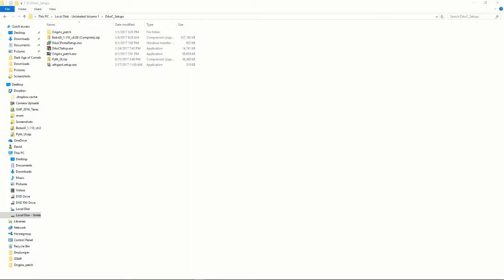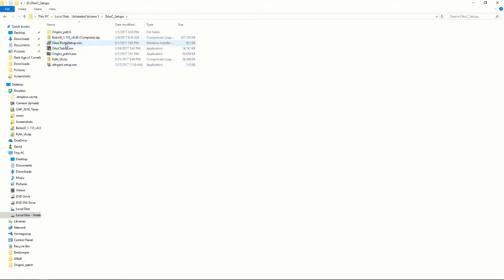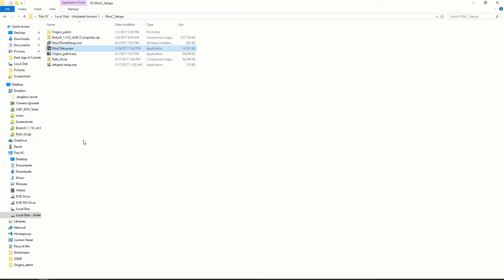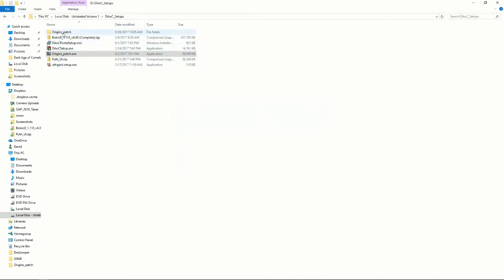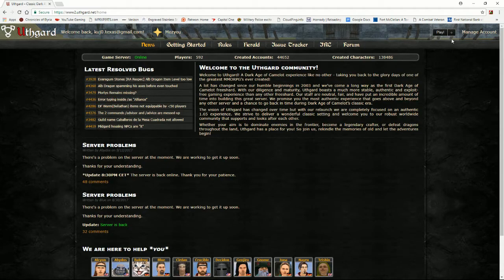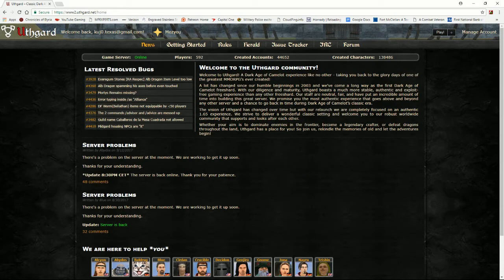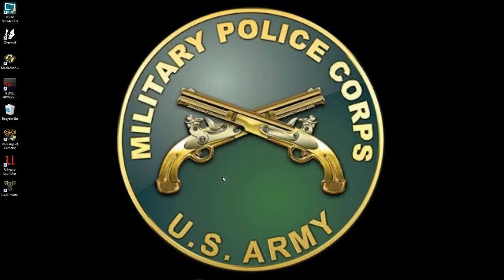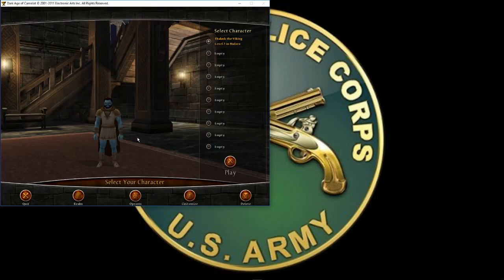Uth Origins Setup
This is just a quick and dirty vid to get you setup rrunning Uthgardd and Origins freeshard servers for DAoC without repatching all the time.  I apologize for the background noise,, I'll try to fix it in the next video.